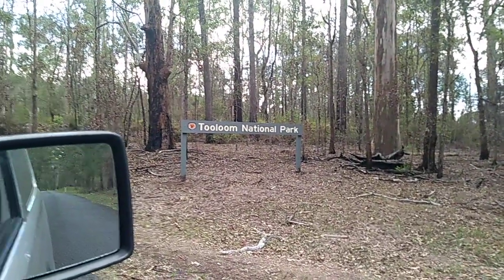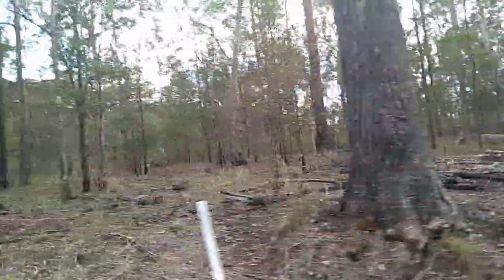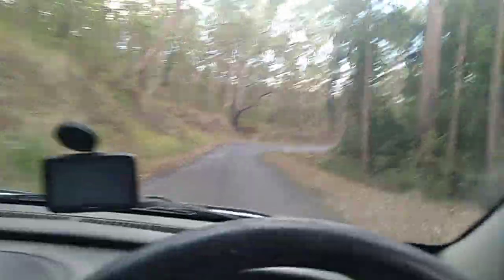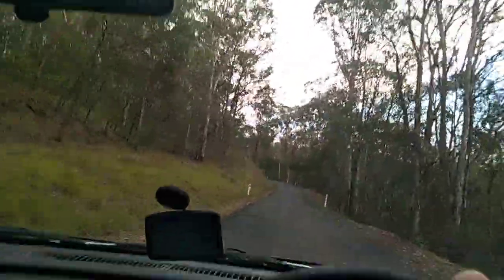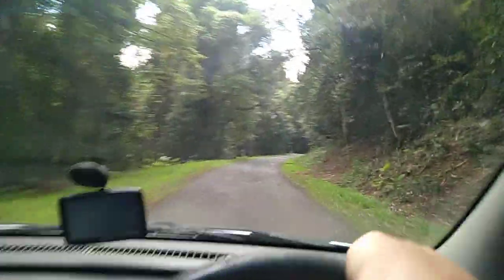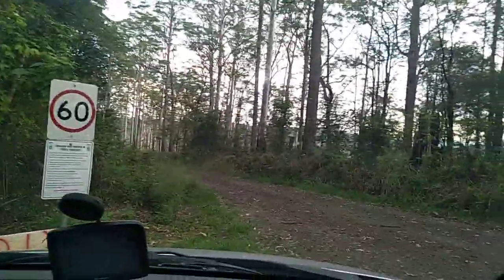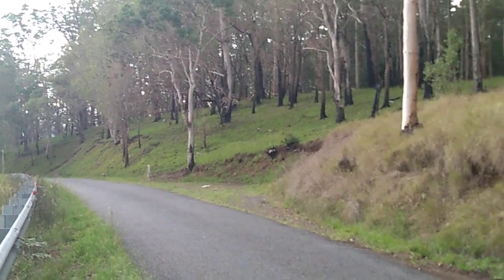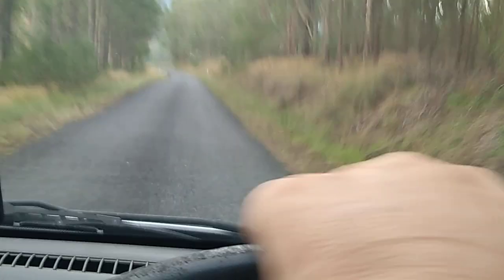Tooloom National Park Yowie Research Hairy Man Junjudee Bigfoot Sasquatch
Hi Guys, Yowie Chaser. Tooloom National Park looks very good, more investigation to happen there.

Im on the Search for the Witheren Canungra 10 Foot Yowie. Please if you here anything about a Yowie, Bigfoot Hairyman in these surrounding areas or animals being mutilated, please leave a message on 1 of my videos or through my Facebook page Yowie Chaser. Any info dont mater how small it is, it all helps cheers Guys.

Please Share & Like My Facebook Page Yowie Chaser.